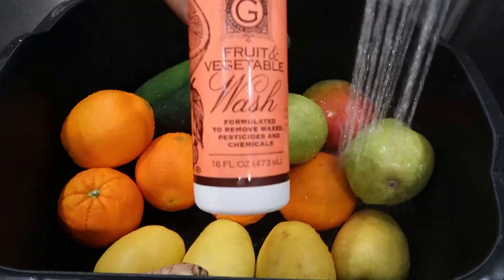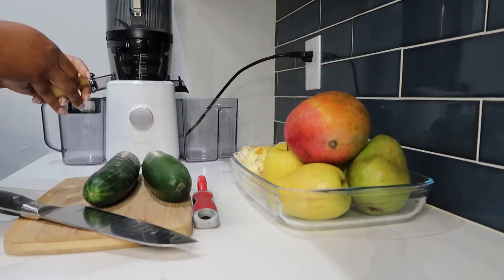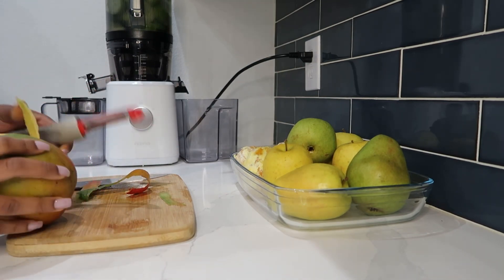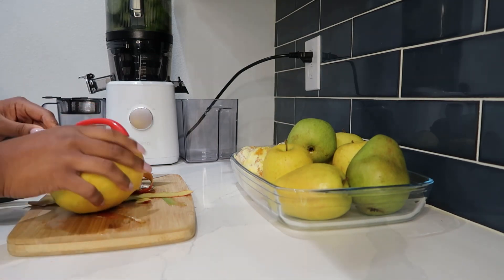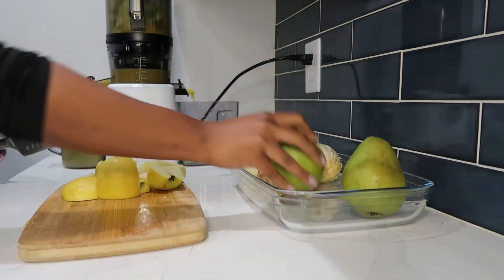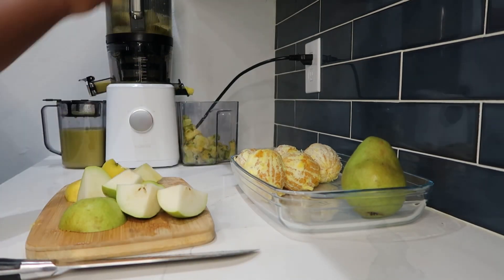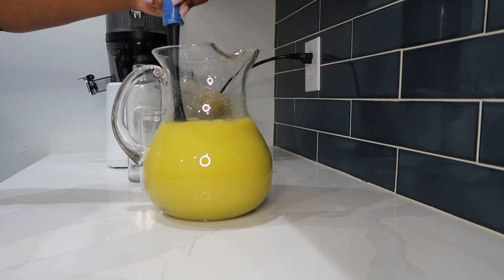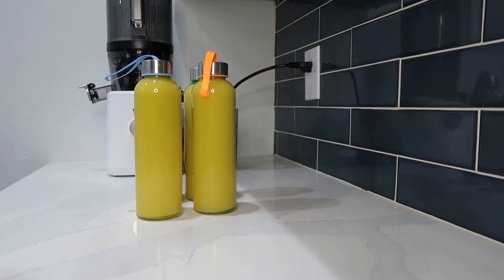Summer Juice Series! Ep. 6 Summer Breeze Juice!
Summer Breeze Juice:
1 Mangos
4 Lemonade Apples or Desired Kind
1 Knob of Ginger
5 Oranges
2 Cucumbers
2 Pears

Fruit Wash: Trader Joe’s Fruit and Vegetable Wash
Juicer: Nama J2 Cold Press Juicer
Pitcher: Crate and Barrel
Ninja Foodie NeverDull Knife Set